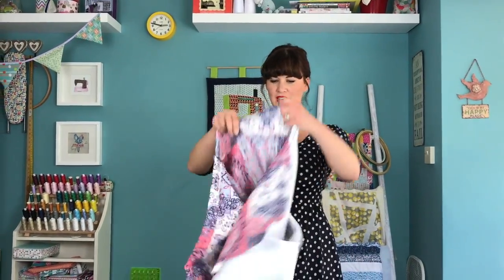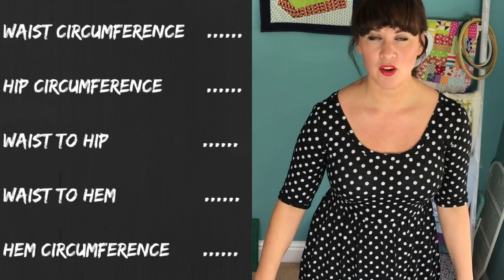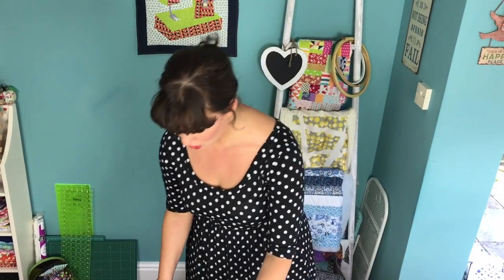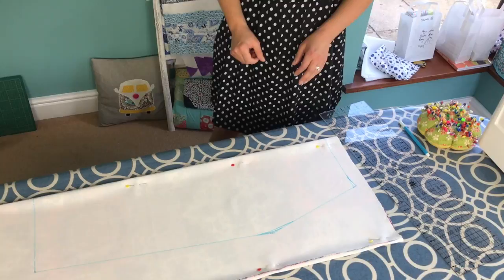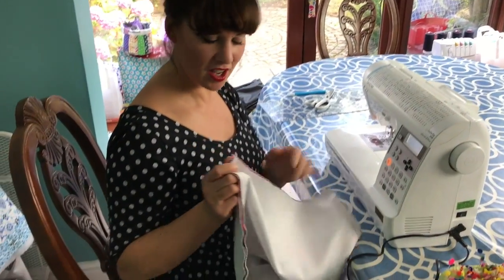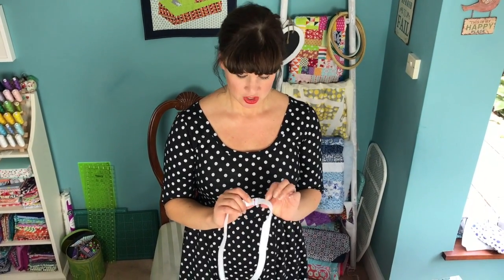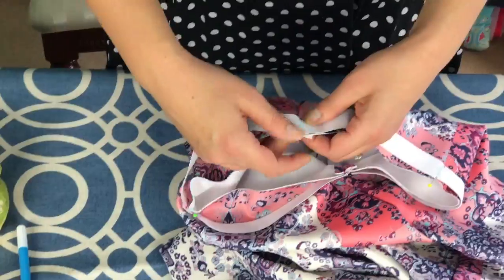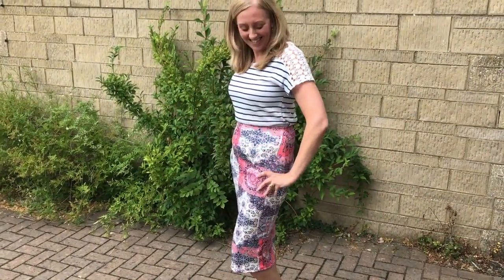DIY Scuba Pencil Skirt | 30 Minute Make | Draft Your Own Knit Pencil Skirt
In this DIY Scuba Pencil Skirt video, the Stitch Sisters show you how to draft your own custom-fit pencil skirt directly onto your fabric. It's a great beginner sewing project.

In this simple 30 minute make, watch us make this easy pencil skirt tutorial. We show you how to draft your own knit pencil skirt and how to sew it on a standard machine.

Have you always wanted to know all about sewing a stretch skirt? This is a great pattern drafting tutorial for beginners.

We hoepe you enjoyed this DIY Scuba Pencil Skirt Tutorial - our amazing 30 minute make!